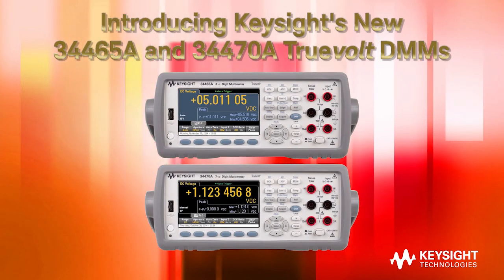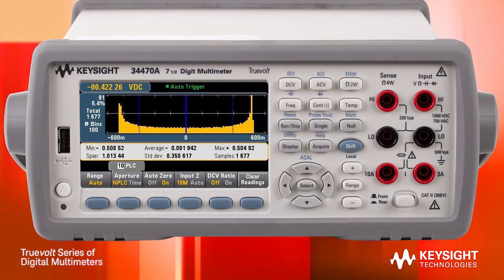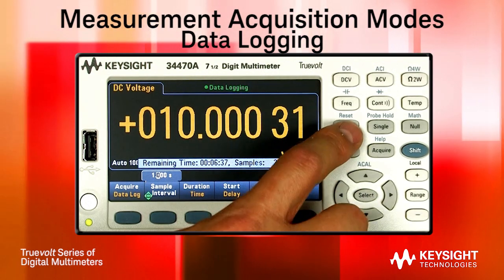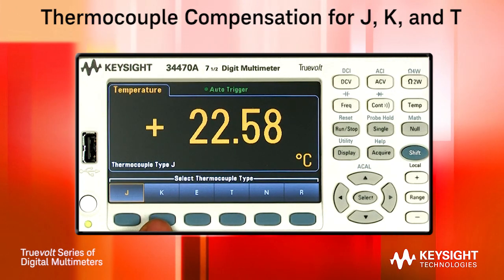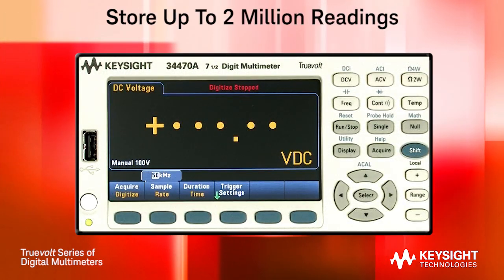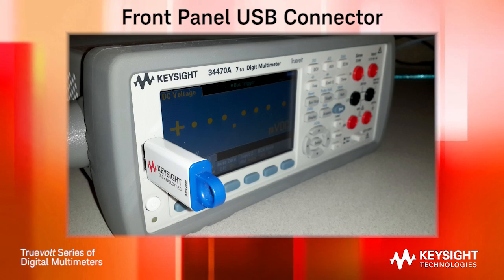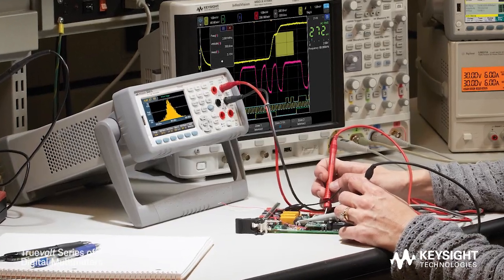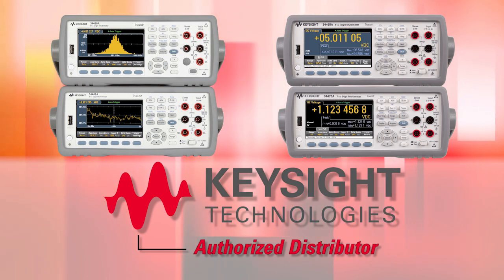Truevolt Performance Series 6½ & 7½ digit Digital Multimeters (34465A, 34470A)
When you’re perfecting a design you don’t want to be concerned about measurement errors created by extraneous factors. Keysight’s new 6 ½ digit and 7½ digit Truevolt Series digital mulitmeters (DMMs) account for these errors so you don’t have to, giving you greater confidence in your results. Keysight’s Truevolt DMMs offer a full range of measurement capabilities and prices points with higher levels of accuracy, speed, and resolution.